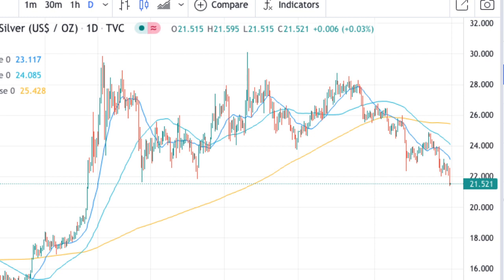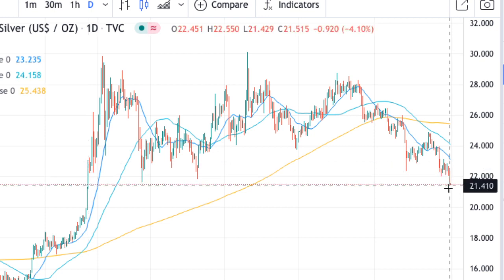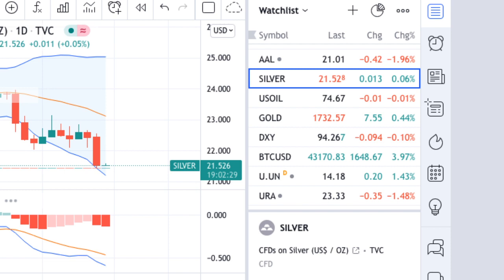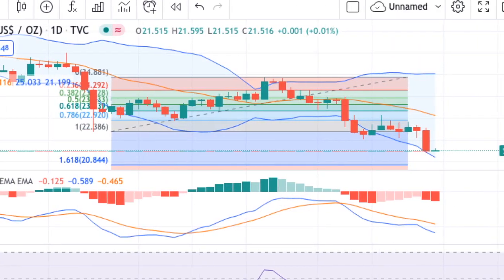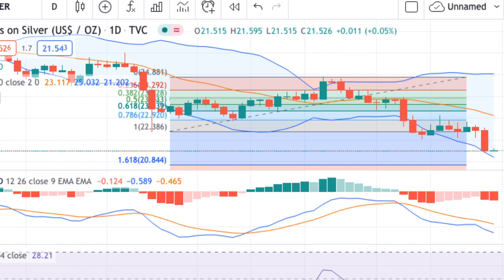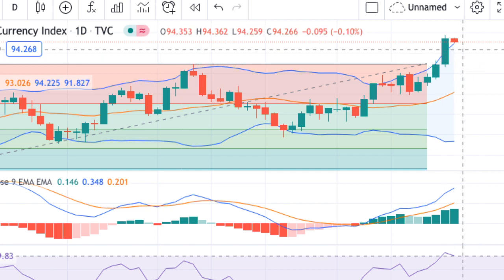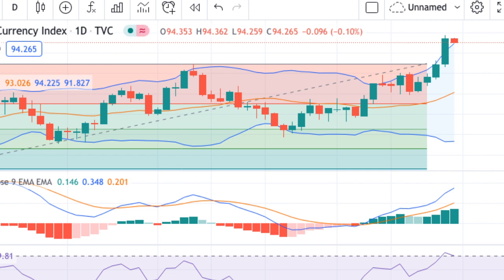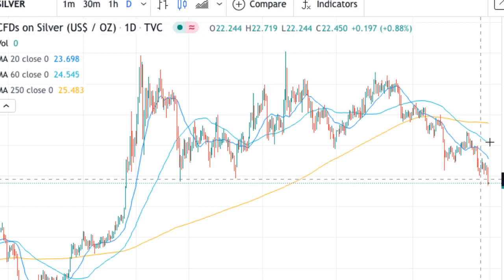SILVER PRICE FORECAST [TECHNICAL ANALYSIS]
☎️ CALL TJ☎️

🏃‍♂️QUICK SYNOPSIS🏃‍♂️

Things are looking weaker on the technical front for silver prices...

Investing involves risk, including possible loss of principal.

It is not intended to be a substitute for specific individualized tax, legal, or investment planning advice. Where specific advice is necessary or appropriate, consult with a qualified tax advisor, CPA, financial planner, or investment manager.

None of the information provided is intended as investment, tax, accounting or legal advice, as an offer or solicitation of an offer to buy or sell, or as an endorsement, of any company, security, fund, or other securities or non-securities offering. The information should not be relied upon for purposes of transacting securities or other investments. Your use of the information is at your sole risk. The content is provided ‘as is’ and without warranties, either expressed or implied. Investing With TJ does not promise or guarantee any income or particular result from your use of the information contained herein.
Under no circumstances will Investing With TJ be liable for any loss or damage caused by your reliance on the information contained herein. It is your responsibility to evaluate any information, opinion, or other content contained. Please seek the advice of professionals regarding the evaluation of any specific content. Information on this website should not be considered a solicitation to buy, an offer to sell, or a recommendation of any security in any jurisdiction where such offer, solicitation, or recommendation would be unlawful or unauthorized.
The information on this site is provided “AS IS” and without warranties of any kind either express or implied. To the fullest extent permissible pursuant to applicable laws, Investing With TJ disclaims all warranties, express or implied, including, but not limited to, implied warranties of merchantability, non-infringement, and suitability for a particular purpose.
Investing With TJ does not warrant that the information will be free from error. None of the information provided on this website is intended as investment, tax, accounting or legal advice, as an offer or solicitation of an offer to buy or sell, or as an endorsement of any company, security, fund, or other securities or non-securities offering. The information should not be relied upon for purposes of transacting securities or other investments. Your use of the information is at your sole risk. Under no circumstances shall Investing With TJ be liable for any direct, indirect, special or consequential damages that result from the use of, or the inability to use, the materials in this site, even if Investing With TJ or a Investing With TJ authorized representative has been advised of the possibility of such damages.
In no event shall Investing With TJ  have any liability to you for damages, losses, and causes of action for accessing this site. Information on this website should not be considered a solicitation to buy, an offer to sell, or a recommendation of any security in any jurisdiction where such offer, solicitation, or recommendation would be unlawful or unauthorized.